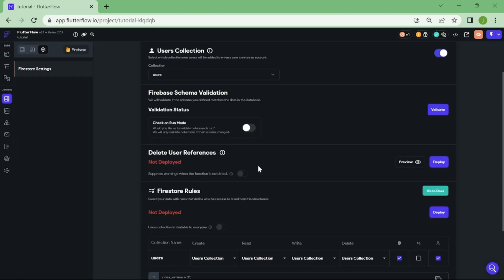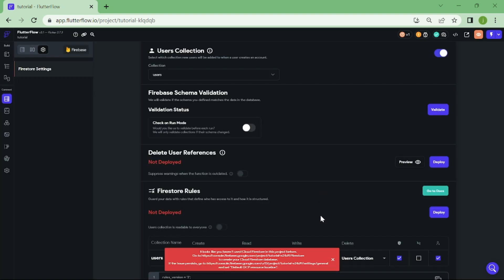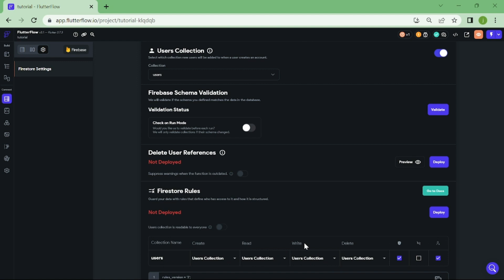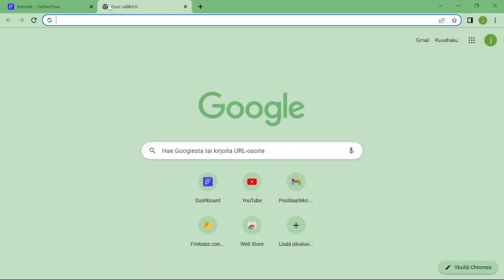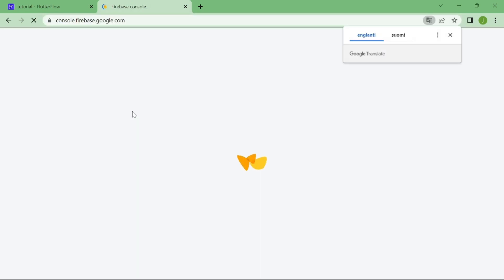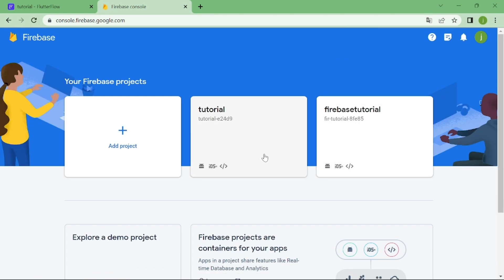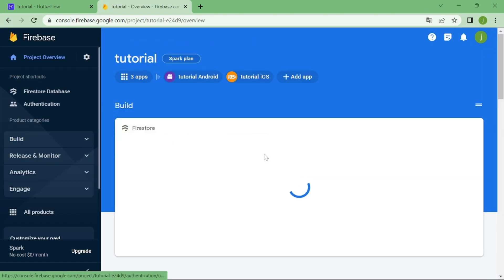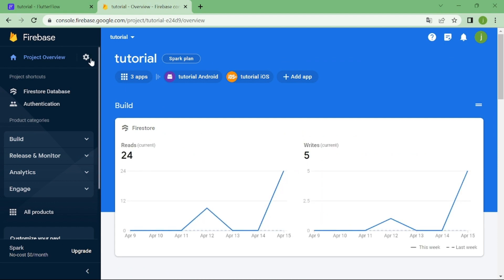Flutter Flow - Fixing Firestore Deploy Error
In this video, i am going to show you how to fix the Firestore deploy error.
"it looks like you havent used cloud firestore in this project before.